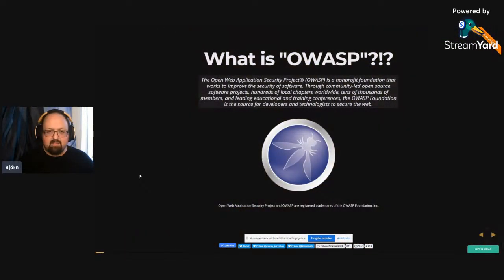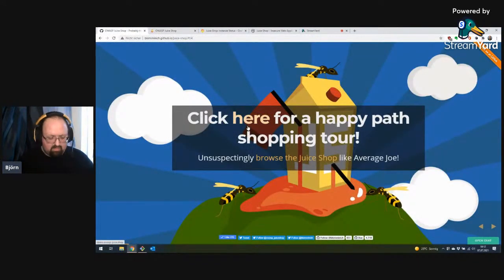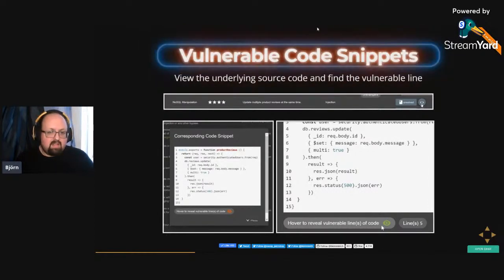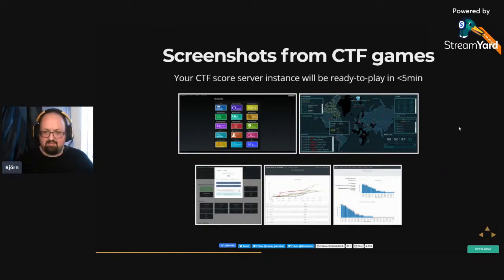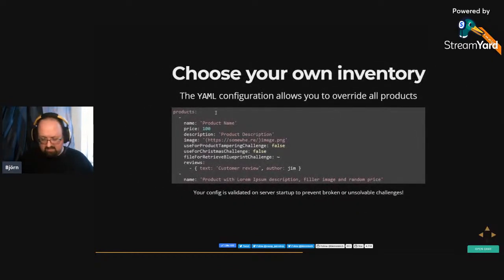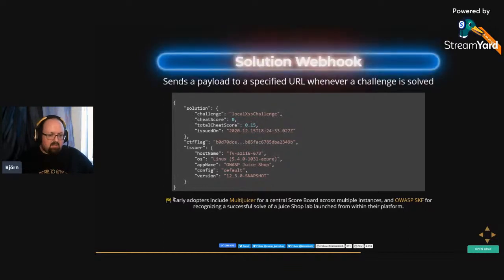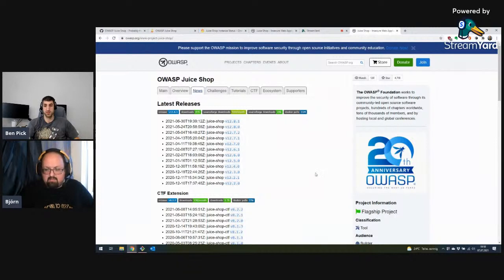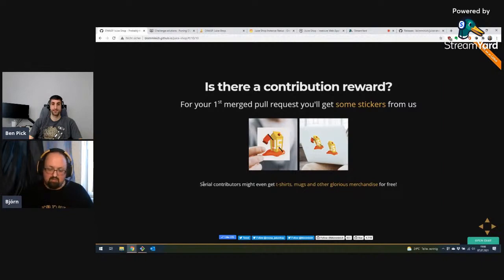Talking Juice Shop and Maintaining a Flagship OWASP Project with Björn Kimminich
OWASP Juice Shop is the flagship of intentionally broken web applications. It comes with 100 hacking challenges wrapped in an almost realistic e-commerce application! Let's go on a happy shopper round trip together! This will be followed by an overview of the Juice Shop’s actual hacking and training features! We'll also take a look at and some of the newest additions such as Cheat detection, tutorial mode and code snippets! We’ll close with a little look behind the scenes into the development process and sophisticated CI/CD setup of the project. We might even be able to sneak peek into what is currently happening in our two Google Summer of Code projects!

Bio:
Björn Kimminich is the project leader of the OWASP Juice Shop and a chapter leader for the German OWASP chapter. He currently also chairs the OWASP Projects Committee.